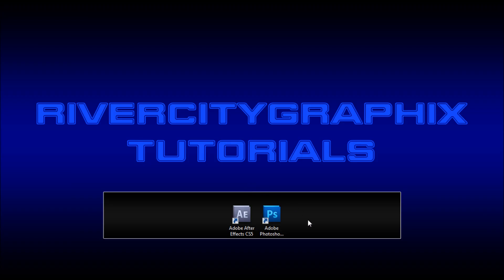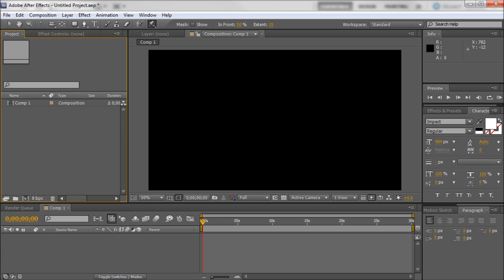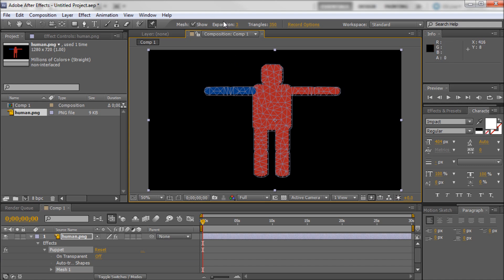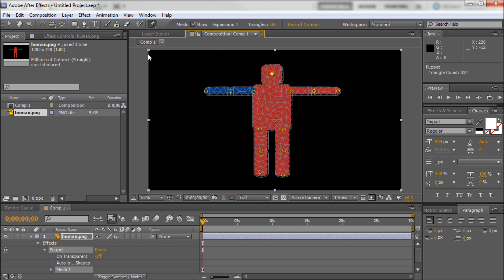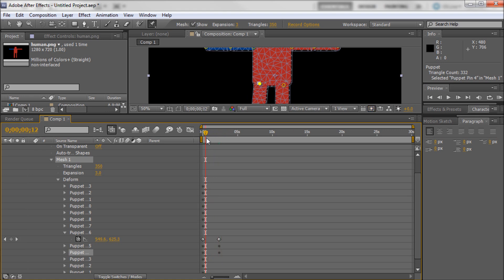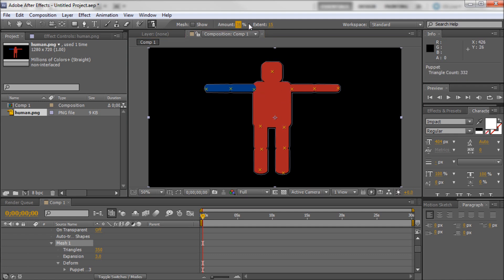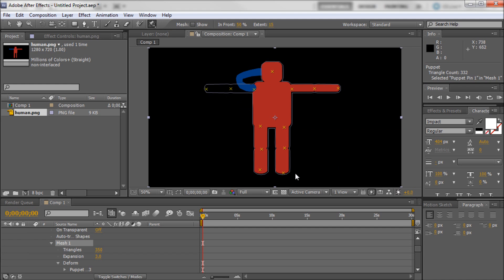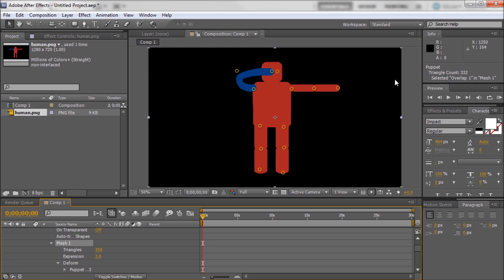After Effects Tutorial: Puppet Tool -HD-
In this tutorial, you will learn how to puppet tool to animate characters in After Effects.